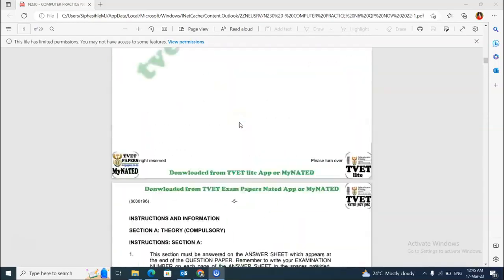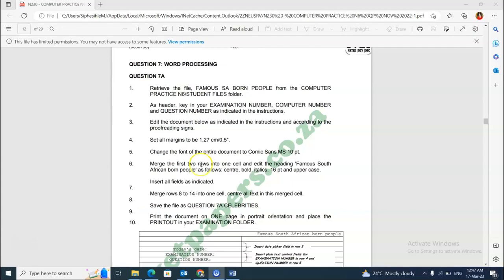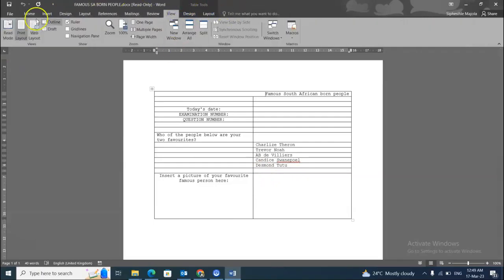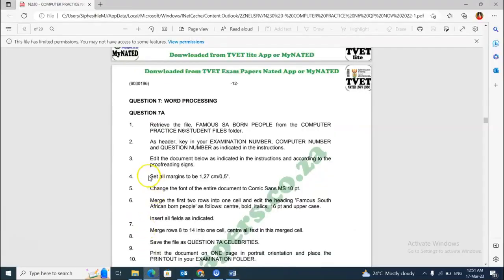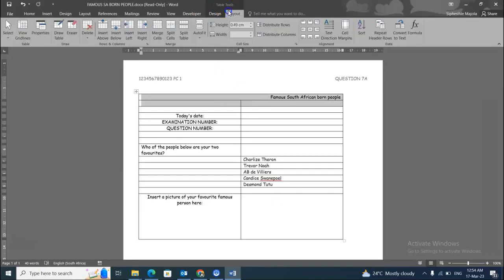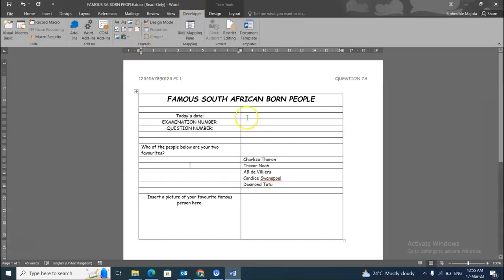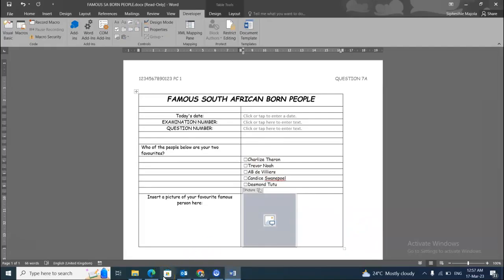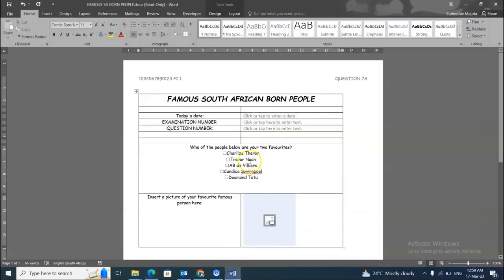CP N6 MS FROMS PART 1